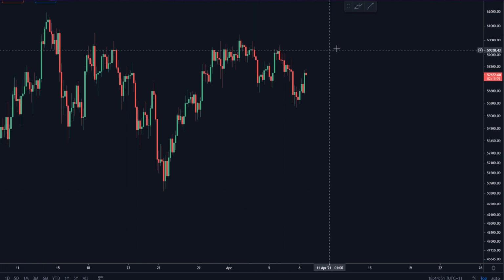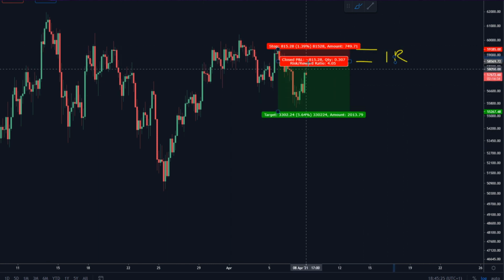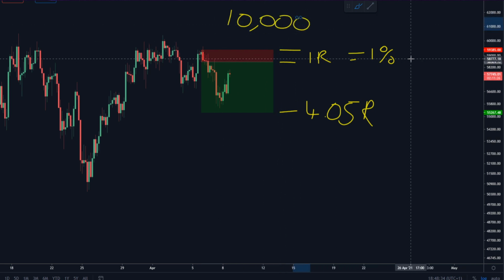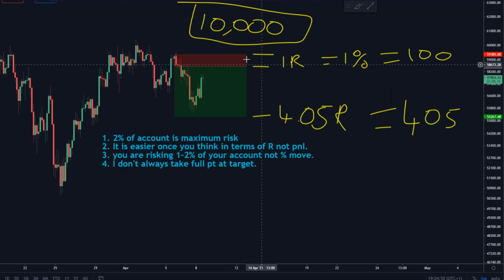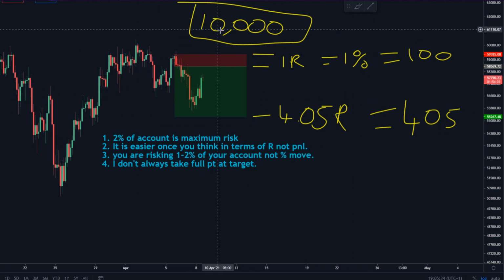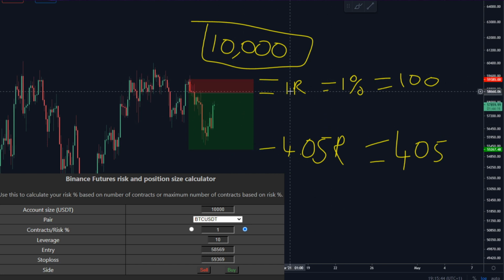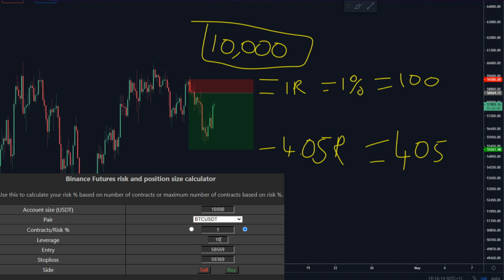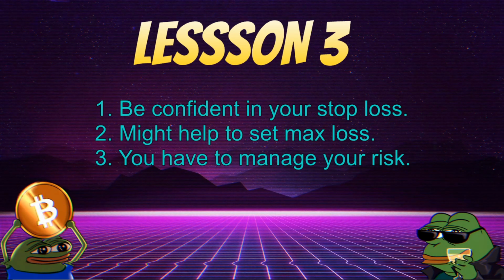How To Trade Lesson 3 - Risk Management